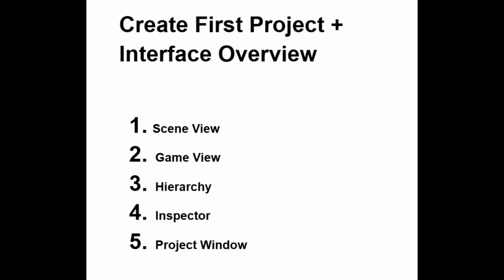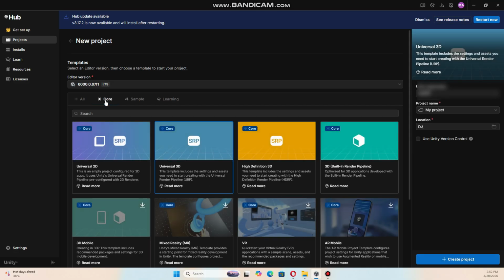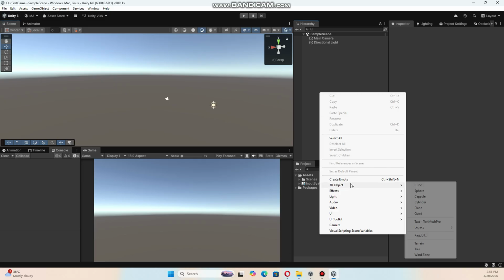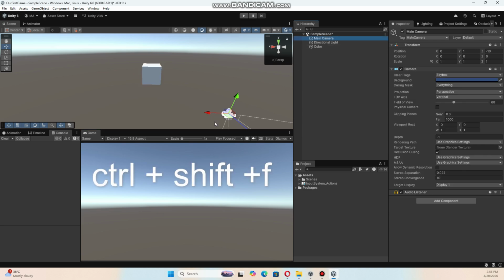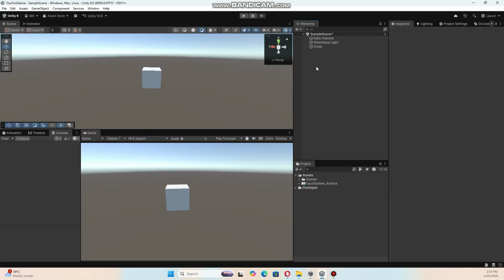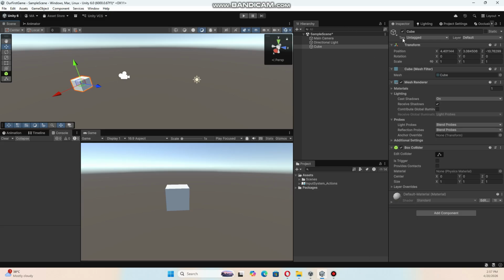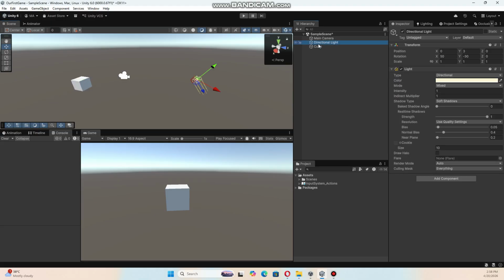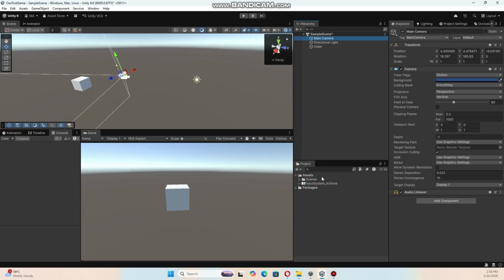Create Your First Unity Project + Interface Explained in 3 Minutes (Beginner Guide 2026)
Start building your first Unity game today 🚀

In this video, you’ll create your first Unity project and learn how to navigate the Unity interface in just 3 minutes.

🎮 In this video, you’ll learn:

How to create a new Unity project
Unity Hub basics
Scene view vs Game view
Hierarchy, Inspector, and Project window explained

This is part of the Unity Beginner Course in 3 Minutes by DevByte.

Perfect for:

Absolute beginners
Students learning game development
Anyone starting Unity for the first time

🔥 Previous video: What is Unity
🔥 Next video: GameObjects explained

Small Bytes. Big Skills.